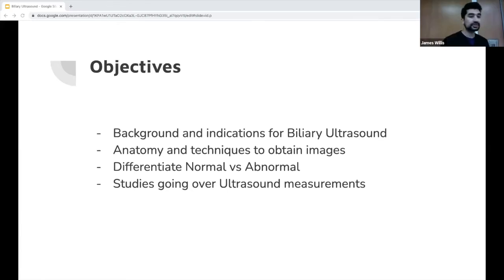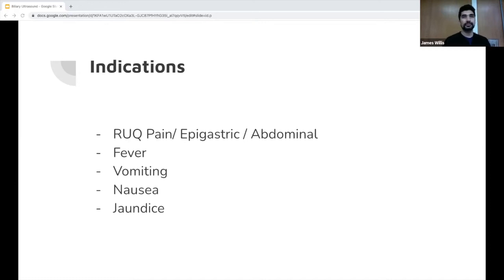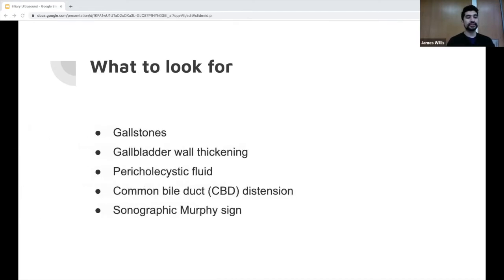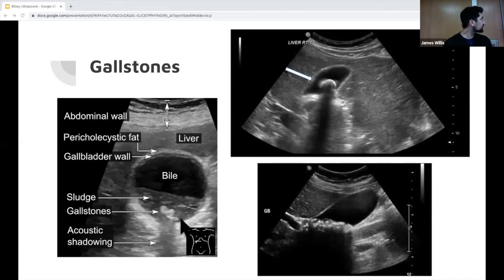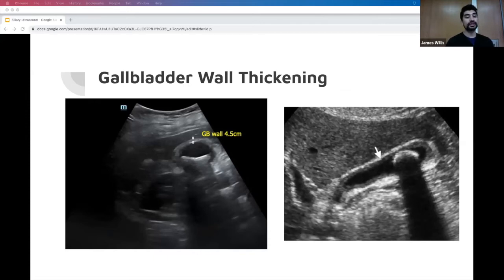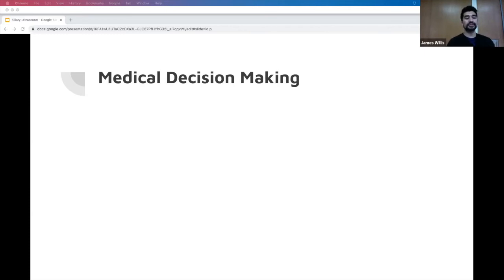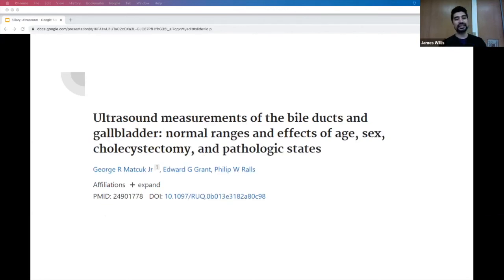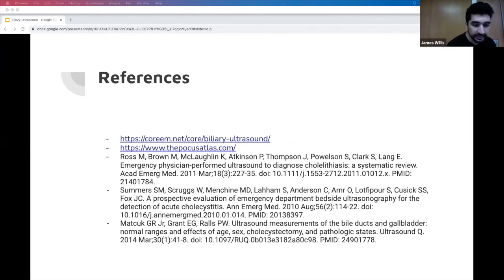Dr. Khan - "Biliary Ultrasound"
Dr. Faraz Khan - "Biliary Ultrasound"